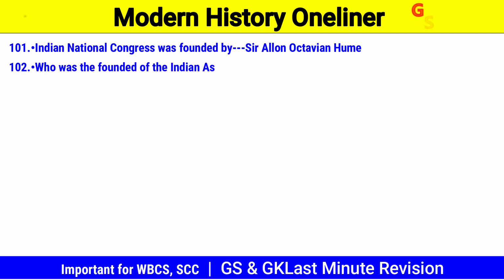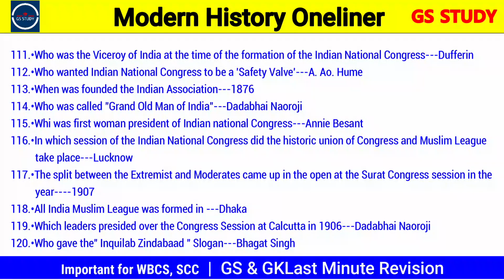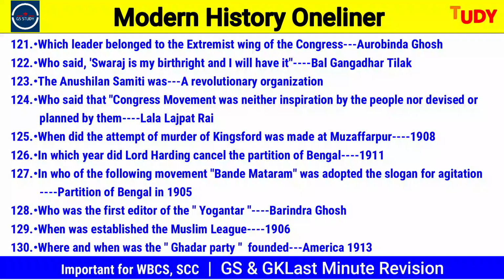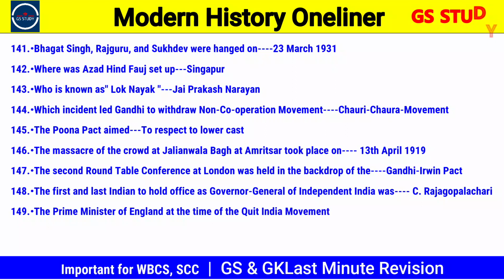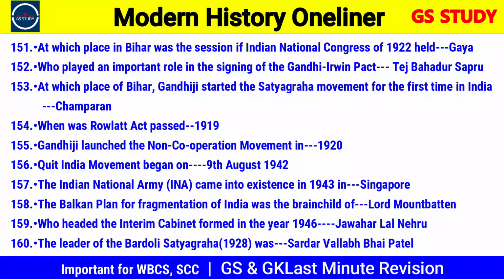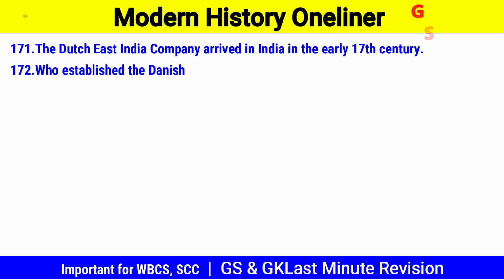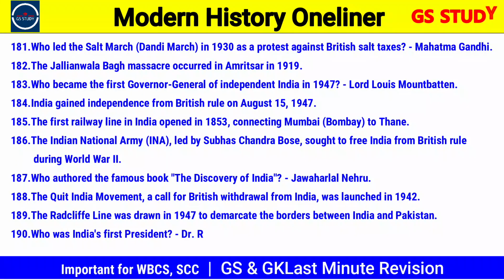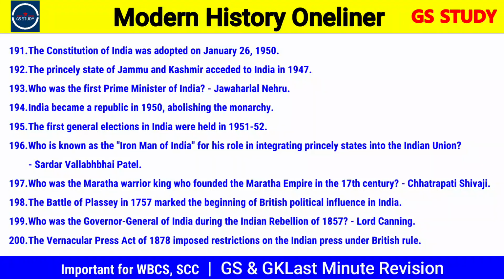200 Most Important Modern History One-liner - WBPSC/ Food SI - Rapid Revision Part 2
These practice sets typically include a variety of questions related to various subjects, such as history, geography, economics, science, and current affairs. The purpose of these practice sets is to test your knowledge and understanding of these subjects, which are essential for these competitive exams.

Here's what you can expect in a typical GS practice set:

1. **History**: Questions about historical events, figures, and important dates. Topics may include ancient, medieval, and modern history, as well as the history of India and the world.

2. **Geography**: Questions related to physical geography, world geography, Indian geography, and maps. Topics might cover continents, countries, rivers, mountains, and climatic regions.

3. **Economics**: Questions about basic economic concepts, national and international economic organizations, government policies, and economic developments.

4. **Science**: Questions on general science topics, including physics, chemistry, biology, and environmental science. These may test your knowledge of scientific principles, discoveries, and current scientific advancements.

5. **Polity**: Questions related to the Indian Constitution, governance, and political systems. You might be asked about fundamental rights, political institutions, and recent political developments.

6. **Current Affairs**: Questions that assess your awareness of current events, both nationally and internationally. This could include recent government policies, international relations, and major news events.

7. **General Knowledge**: Miscellaneous questions that can cover a wide range of topics, including sports, awards, famous personalities, and cultural events.

8. **Logical Reasoning**: Some practice sets may include logical reasoning questions to test your ability to think critically and solve problems.

It's important to note that the difficulty level of these practice sets can vary, so it's a good idea to start with easier questions and gradually progress to more challenging ones as you build your knowledge and confidence.

To excel in these competitive exams, it's crucial to study and practice regularly, stay updated with current events, and develop a strong understanding of the subjects mentioned above. Additionally, time management and exam strategy are also important factors for success.
_̳_̳_̳_̳_̳_̳_̳_̳_̳_̳_̳_̳_̳_̳_̳_̳_̳_̳_̳_̳_̳_̳_̳_̳_̳_̳_̳_̳_̳_̳_̳_̳_̳_̳_̳_̳_̳_̳_̳_̳_̳_̳_̳_̳_̳_̳_̳ _̳_̳_̳_̳_̳_̳_̳_̳_̳_̳_̳_̳_̳_̳ 𝐉𝐨𝐢𝐧 𝐎𝐮𝐫 𝐓𝐞𝐥𝐞𝐠𝐫𝐚𝐦 𝐂𝐡𝐚𝐧𝐧𝐞𝐥❤️❤️ 👇👇👇👇 _̳_̳_̳_̳_̳_̳_̳_̳_̳_̳_̳_̳_̳_̳_̳_̳_̳_̳_̳_̳_̳_̳_̳_̳_̳_̳_̳_̳_̳_̳_̳_̳_̳_̳_̳_̳_̳_̳_̳_̳_̳_̳_̳_̳_̳_̳_̳ _̳_̳_̳_̳_̳_̳_̳_̳_̳_̳_̳_̳_̳_̳ 𝐉𝐨𝐢𝐧 𝐎𝐮𝐫 𝐈𝐧𝐬𝐭𝐚𝐠𝐫𝐚𝐦 𝐏𝐚𝐠𝐞❤️❤️ 👇👇👇👇 _̳_̳_̳_̳_̳_̳_̳_̳_̳_̳_̳_̳_̳_̳_̳_̳_̳_̳_̳_̳_̳_̳_̳_̳_̳_̳_̳_̳_̳_̳_̳_̳_̳_̳_̳_̳_̳_̳_̳_̳_̳_̳_̳_̳_̳_̳_̳ _̳_̳_̳_̳_̳_̳_̳_̳_̳_̳_̳_̳_̳_̳ 𝐉𝐨𝐢𝐧 𝐎𝐮𝐫 Facebook 𝐏𝐚𝐠𝐞❤️❤️ 👇👇👇👇 _̳_̳_̳_̳_̳_̳_̳_̳_̳_̳_̳_̳_̳_̳_̳_̳_̳_̳_̳_̳_̳_̳_̳_̳_̳_̳_̳_̳_̳_̳_̳_̳_̳_̳_̳_̳_̳_̳_̳_̳_̳_̳_̳_̳_̳_̳_̳ _̳_̳_̳_̳_̳_̳_̳_̳_̳_̳_̳_̳_̳_̳ 𝐊𝐞𝐞𝐩 𝐒𝐡𝐚𝐫𝐢𝐧𝐠 𝐊𝐞𝐞𝐩 𝐒𝐮𝐩𝐩𝐨𝐫𝐭𝐢𝐧𝐠 𝐮𝐬!!

1. "UPSC GS practice set"
2. "SSC GS practice questions"
3. "State PSC GS study material"
4. "UPSC history questions and answers"
5. "SSC geography preparation"
6. "State PSC economics questions"
7. "UPSC science quiz"
8. "SSC polity practice"
9. "Current affairs for competitive exams"
10. "General knowledge for UPSC SSC State PSC"
11. "Logical reasoning practice for exams"
12. "GS preparation tips for competitive exams"
13. "Time management for UPSC SSC"
14. "How to crack GS section in exams"
15. "Best YouTube channels for UPSC preparation"
16. "Top GS coaching classes online"

. ✱ Thank you so much, everyone, who has watched our videos.